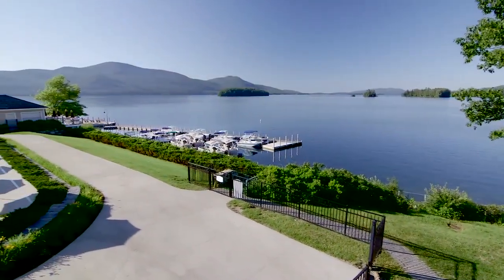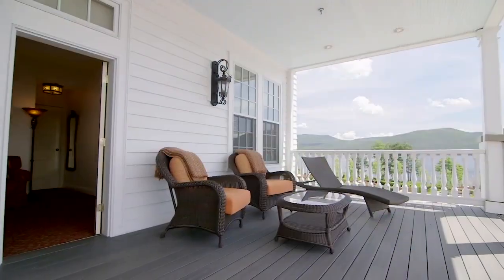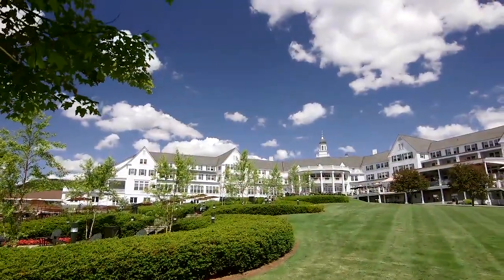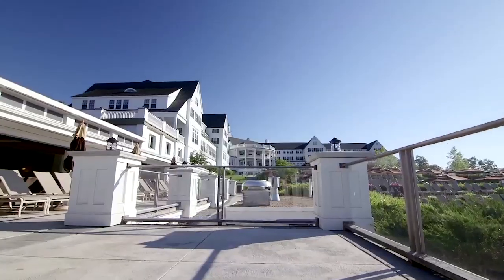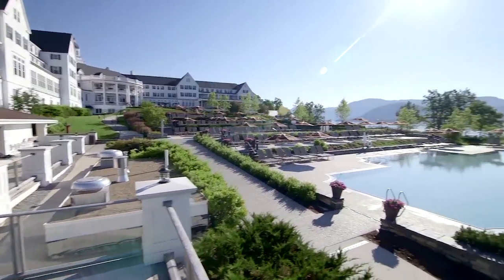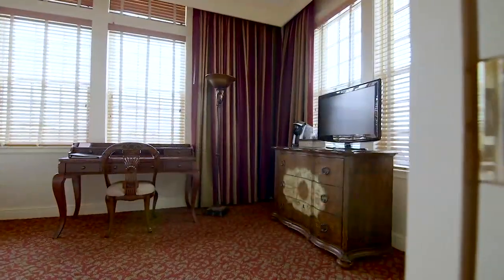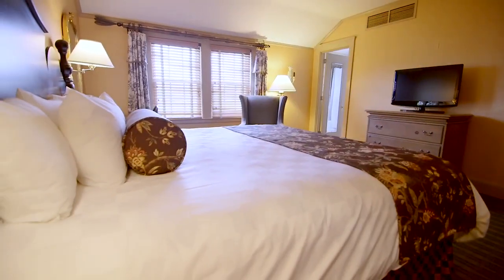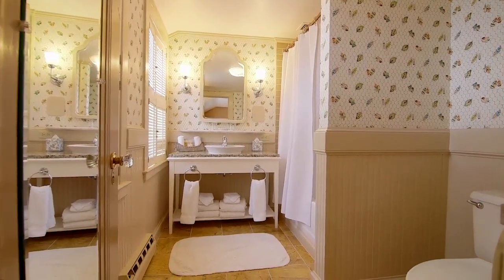The Sagamore Resort 2015- Hotel Lodging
An elegant nod to a bygone era, the Historic Hotel was originally built in 1883 and lovingly restored to reflect The Sagamore’s rich heritage, complete with clapboard siding and classic Victorian architecture. Our luxury resort on Lake George features 137 elegant guest rooms, including 54 suites, with contemporary Adirondack-inspired décor and a choice of lake or garden views. You will also enjoy a host of amenities including high-speed Internet access, in-room movies and marble-accented bathrooms with pedestal sinks.

The Sagamore Resort is part of the Opal Collection, an exclusive ensemble pf premier luxury hotels and resorts. From Bolton's Landing to Lake Placid we have the best locations and experiences. Our amenities and service will exceed your expectations.